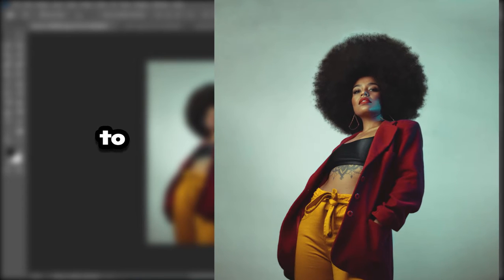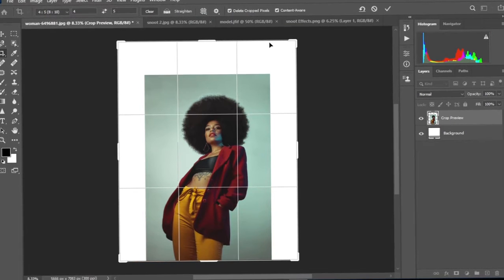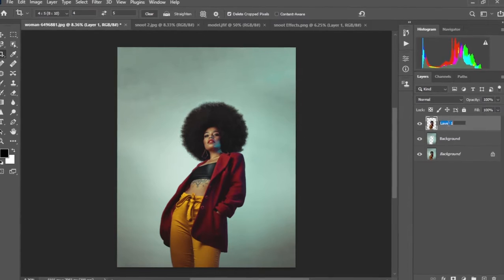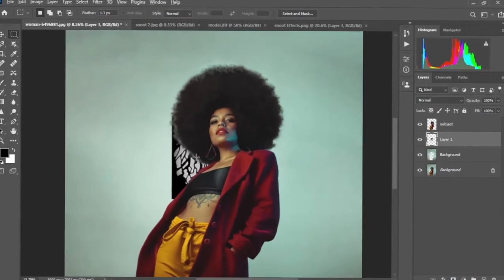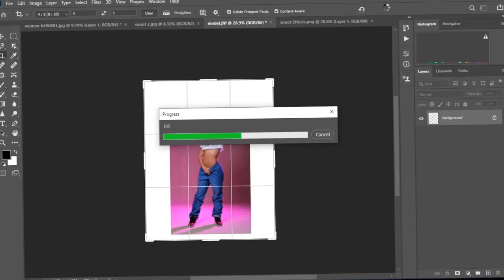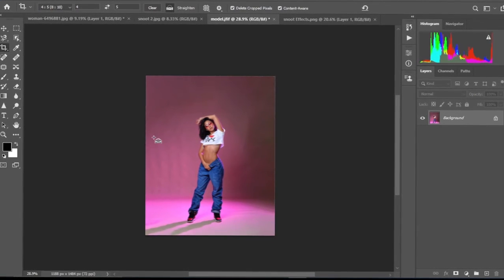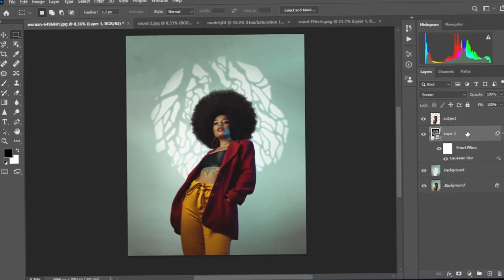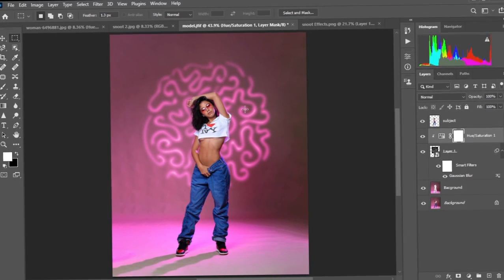how to add OVERLAYS and SNOOT EFFECT in photoshop from scratch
In this tutorial, we will learn how to add snoot effect in photoshop. Adding overlays and snoot effects in Photoshop will improve and change the look of your photos instantly. by the end of this video, you will know how to create snoot effect to studio backgrounds in photoshop easily and simple like a pro.

DOWNLOADS;
1. 30 SNOOT Effect Overlays
4. LIGHTROOM AND CAMERA RAW PRESET
6. MUTED GREEN & ORANGE PRESET & LUT FOR COLOR GRADING
7. 20 GRUNGE TEXTURED BACKGROUNDS

Time Codes
00:00 - intro to video
00:29 - downloading snoot effect and overlay
01:07 - Adding snoot effect to background of first image
06:40 - Adding snoot effect to background of second image
10:19 - Bonus tip for better look
12:34 - outro of tutorial